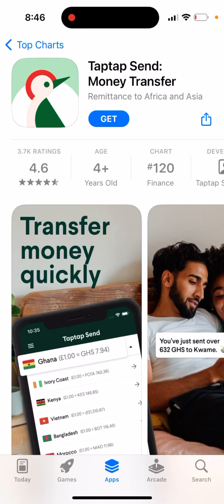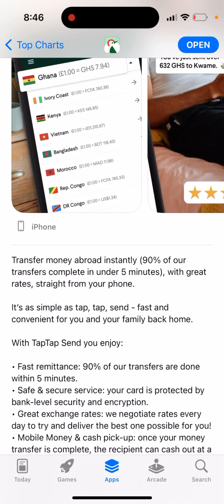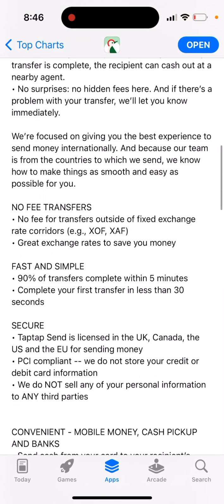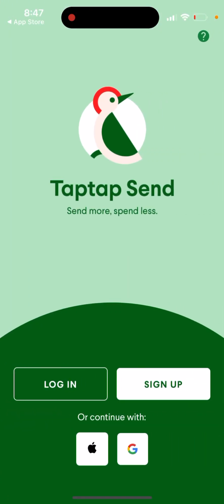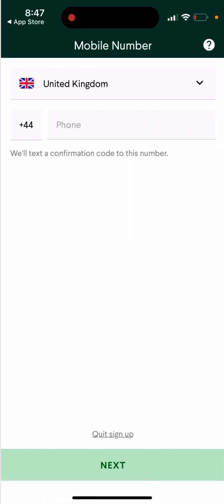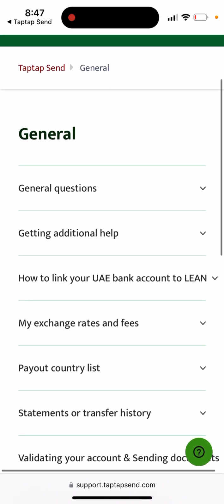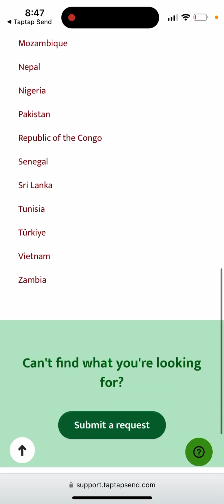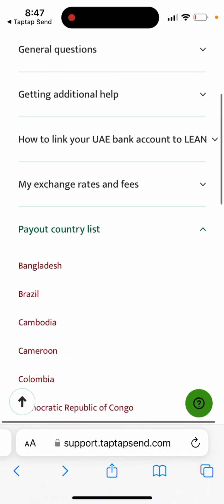How to install TapTap Money Transfer app?